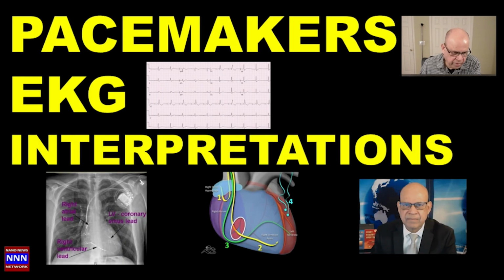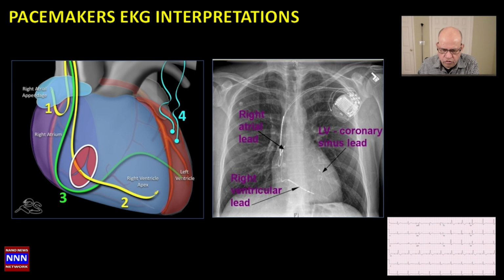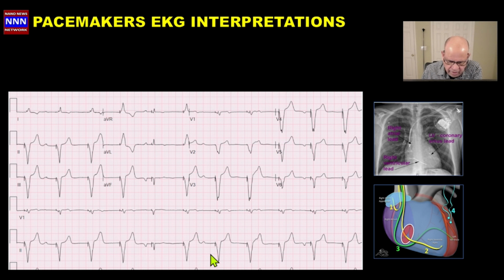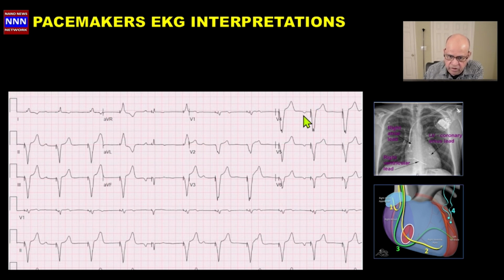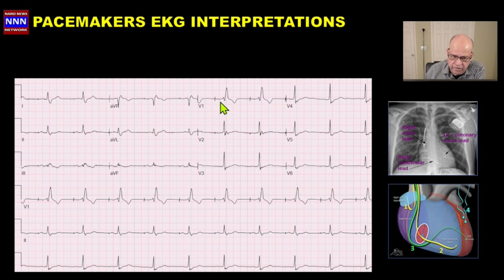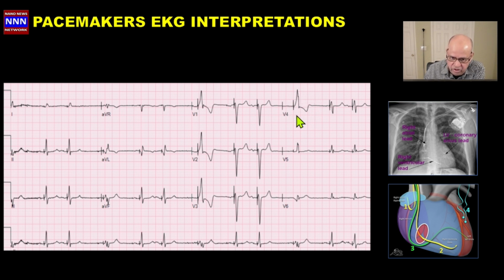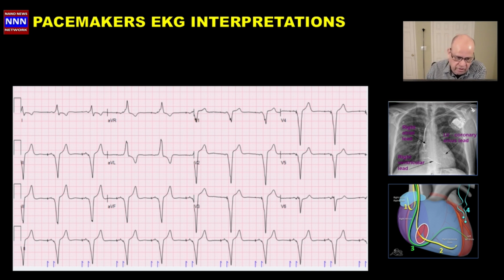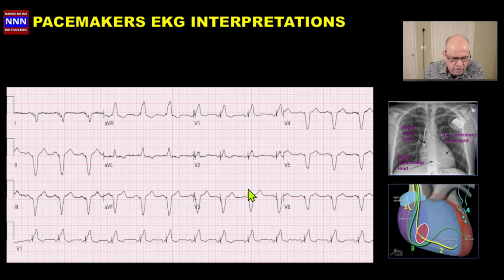Pacemaker EKG Interpretations by Dr. Nik NIkam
News Media, Health, Education, and Entertainment.
Current topics that are of interest to the community